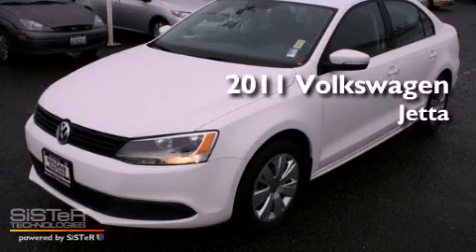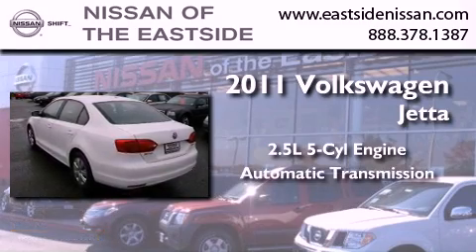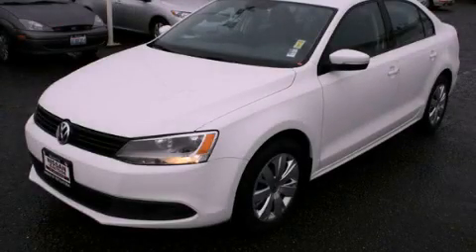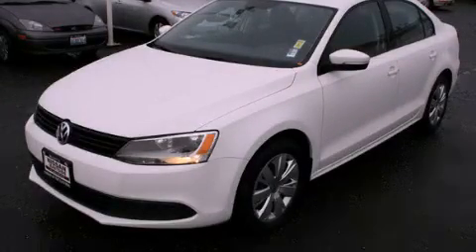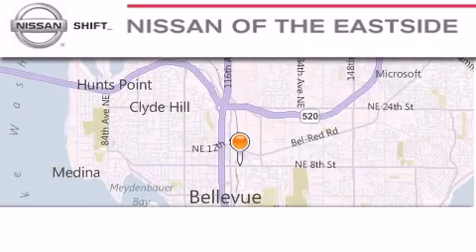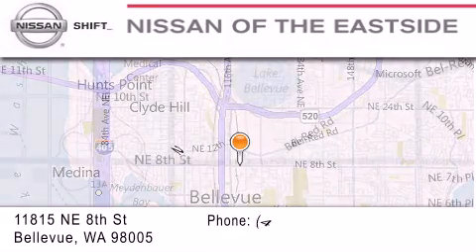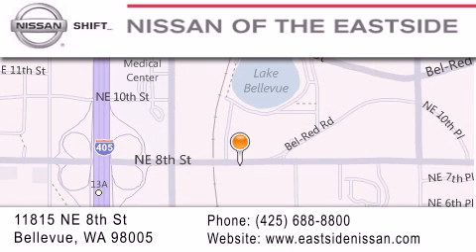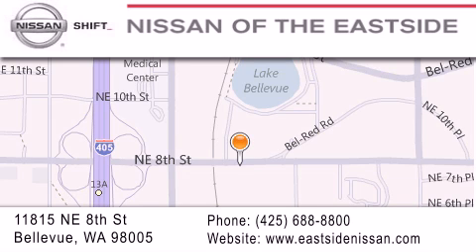2011 Volkswagen Jetta Bellevue WA 98004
Year : 2011
 Make : Volkswagen
 Model : Jetta
 Engine : 2.5L L5 DOHC 20V
 Trans . : Automatic
 Exterior : White
 Miles : 30,296
 Interior : Gray
 Stock : P2104

 2011 Volkswagen Jetta Bellevue WA